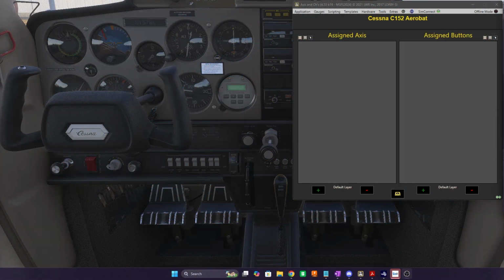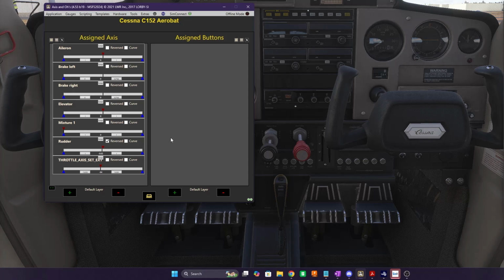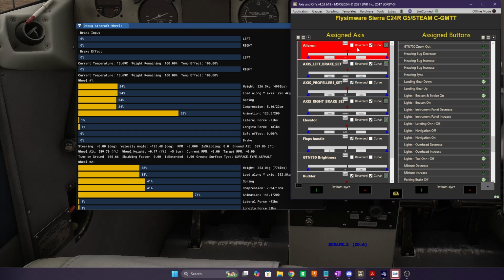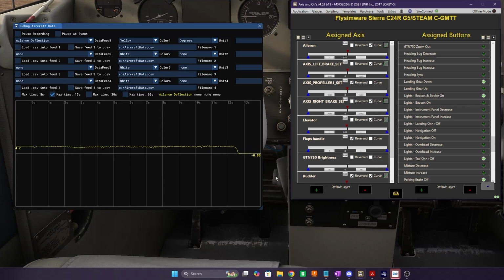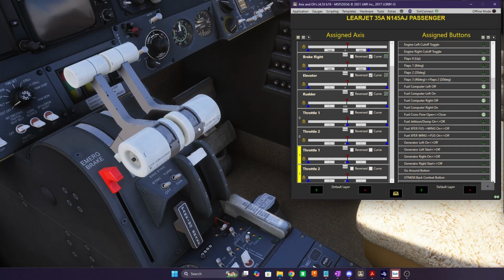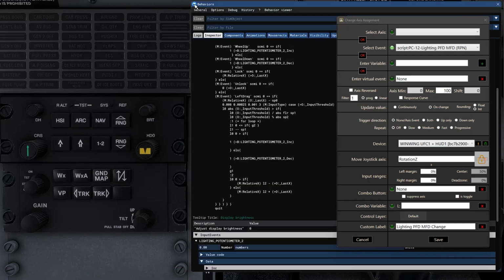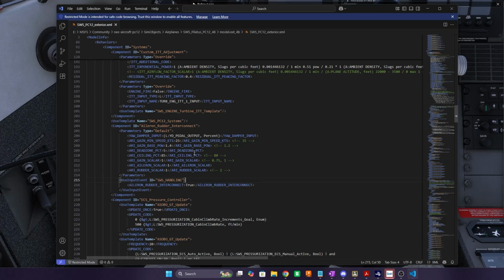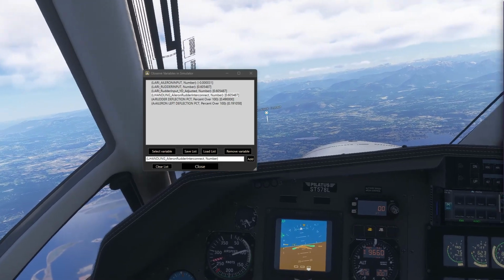Axis and Oh's - Binding Axis from Basic to Advanced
Use the timestamps below to jump to what you need. This is an overview of how to bind and tweak an axis using Axis and Ohs in Microsoft Flight Simulator 2024. We will do basic axis in a Cessna 152, split throttle in Beechcraft Starship, thrust reversers in Learjet 35A, non-flight controls, and finally multiple control surfaces with one axis in the Pilatus PC-12. The last example I'll go into more detail in the next video as we need to talk about scripting a bit.

CHAPTERS
00:00 Introduction
01:51 Application Settings
03:12 Flight Surfaces for Cessna 152
05:00 Throttle (simple and extended axis) for Cessna 152
07:55 Mixture for Cessna 152
09:11 Quick Access Axis Tuning Options
18:30 Detail Axis Options and Tuning
29:15 Splitting a Throttle to Match Real World Detents in the Black Square Starship
34:50 Split Throttle with Protected Thrust Reversers and Cutoffs in the FlySimWare Learjet 35A
42:18 Assigning an Axis to a Non-Axis Control for Brightness of an Aircraft Display
49:44 Sending an Axis to Multiple Control Surfaces for the Aileron Rudder Interconnect on the SWS Pilatus PC-12